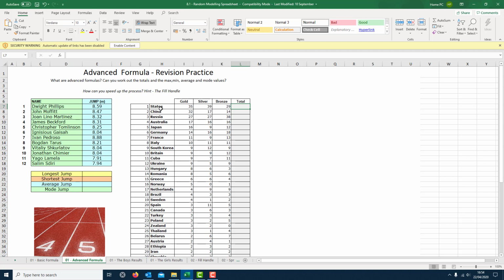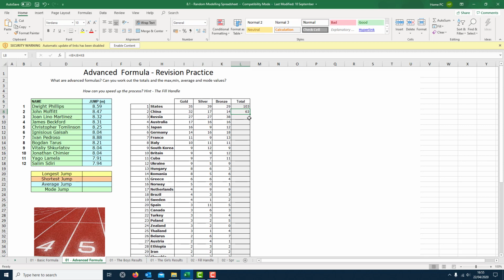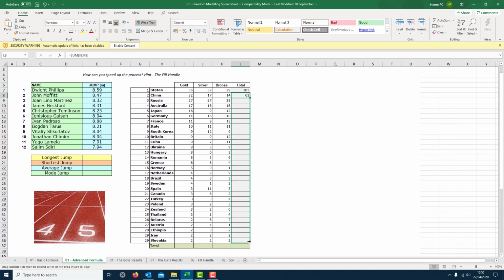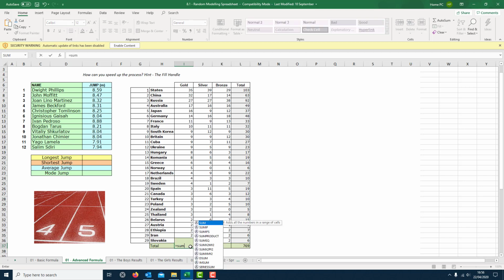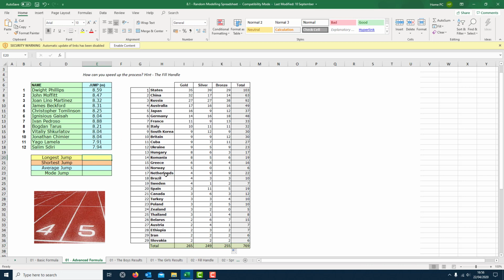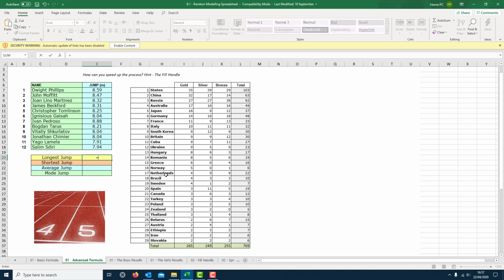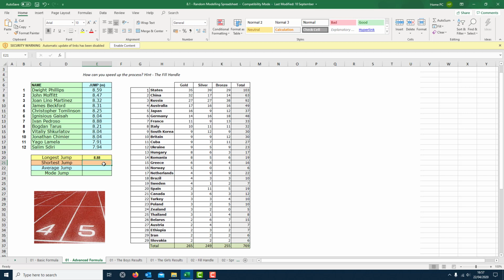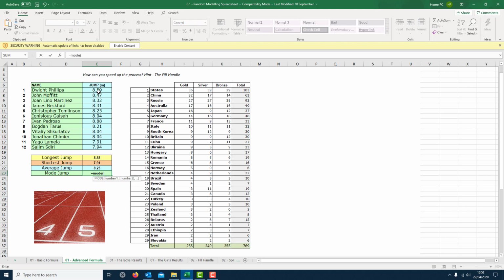Advanced Formulas Sum, Max, Min and Average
Teaching you some of the basics of ICT and Computer Science. The tutorial goes over basic and advanced formulae including Sum, Max, Min and Average.